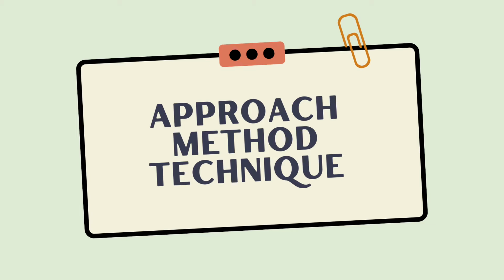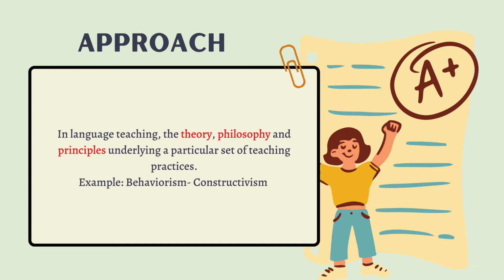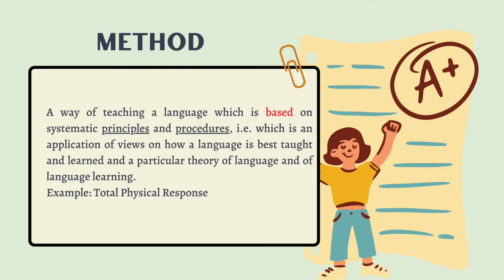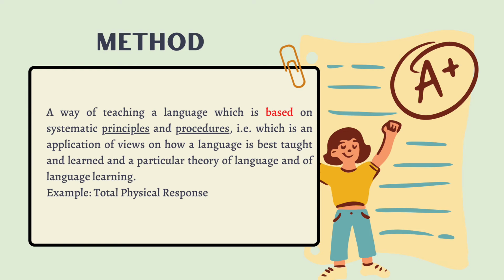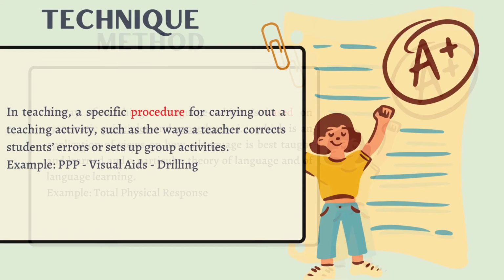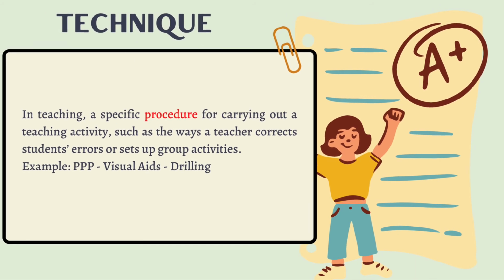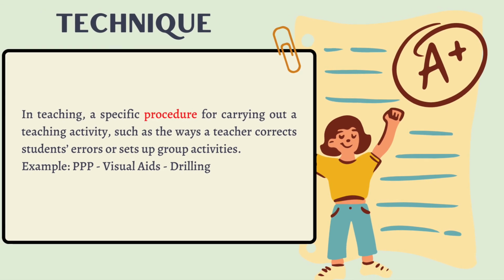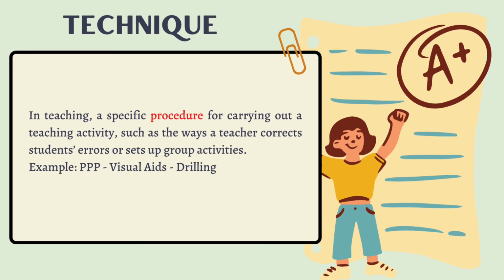Approach/method/technique ديداكتيك الغة الإنجليزية الدرس الخامس